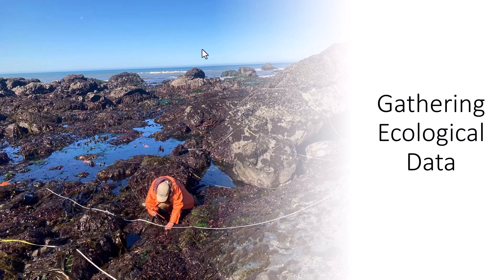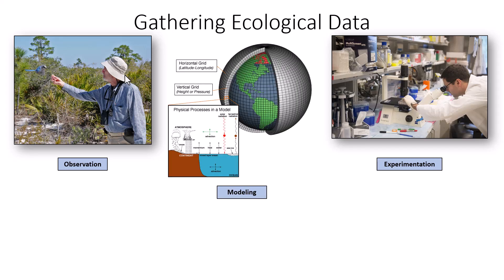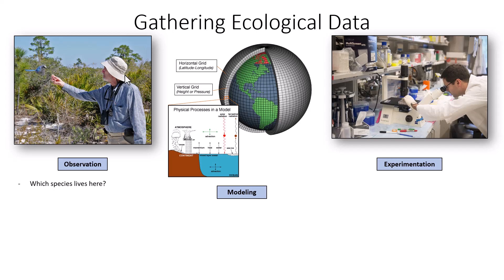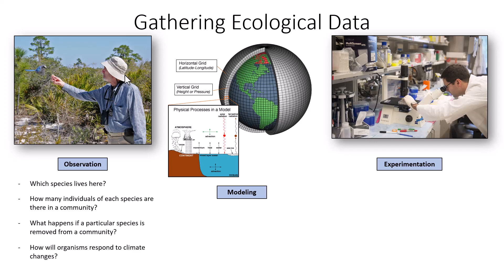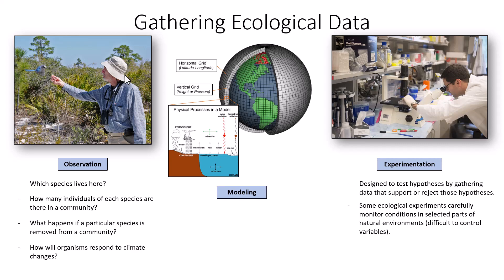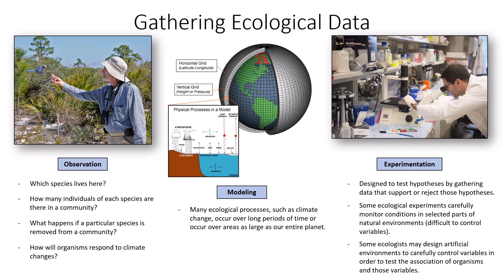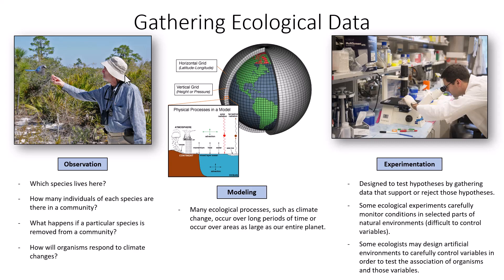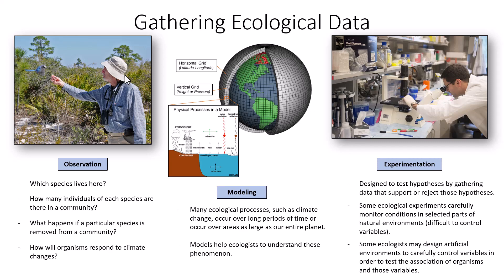Gathering Ecological Data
This video outlines three methods of ecological data collection, including observation, experimentation, and modeling.